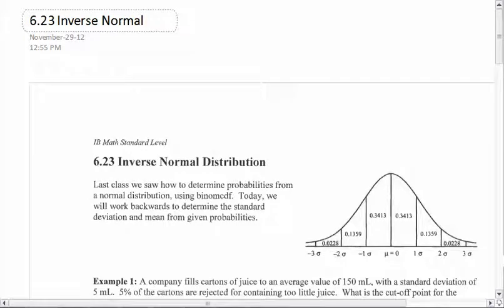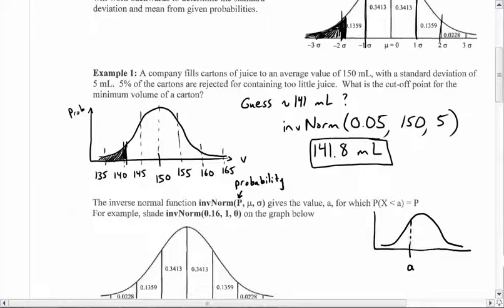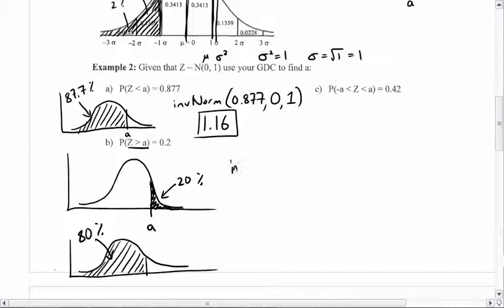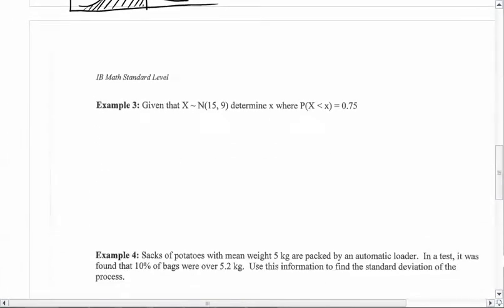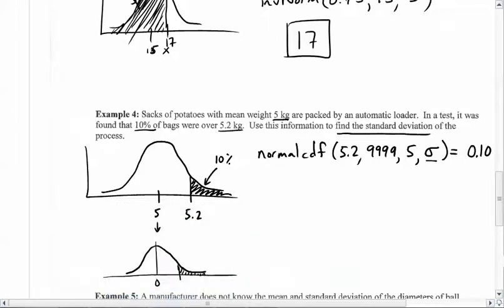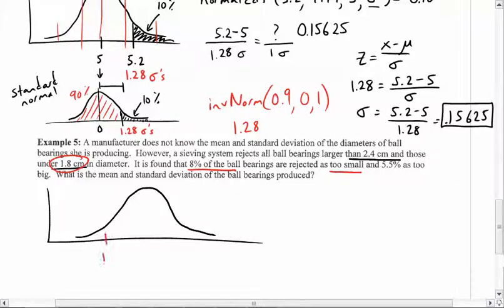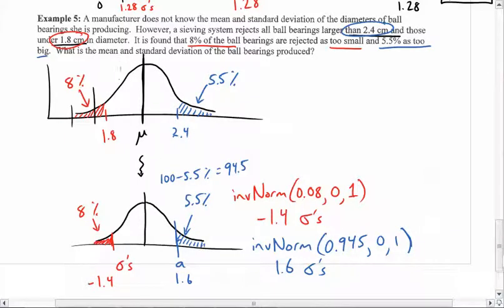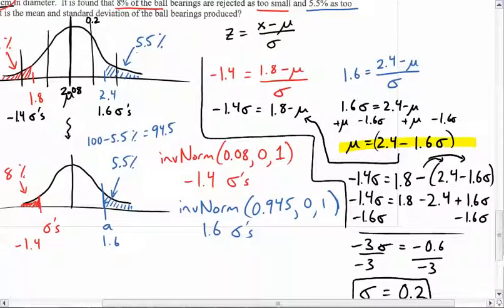IB Math SL - Lesson 6.23 Inverse Normal